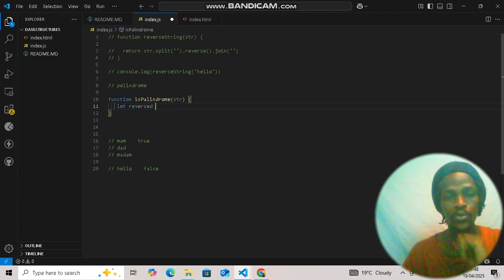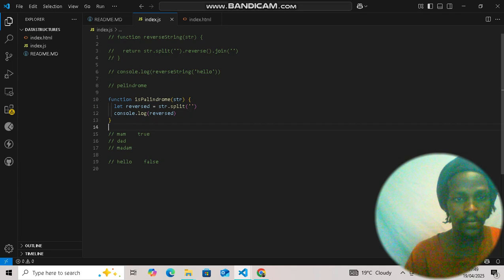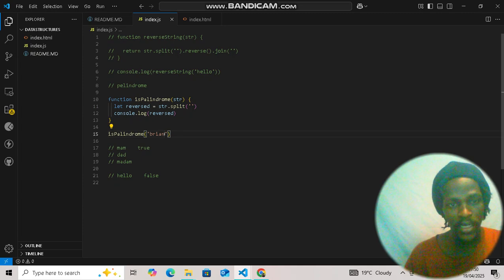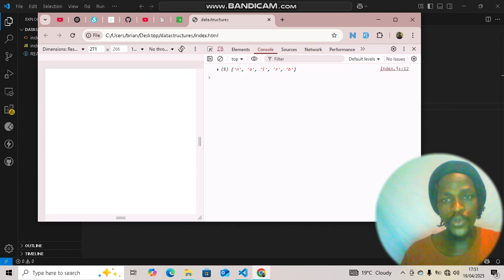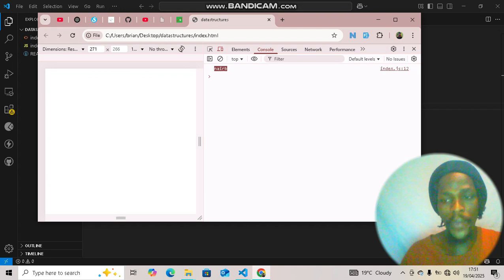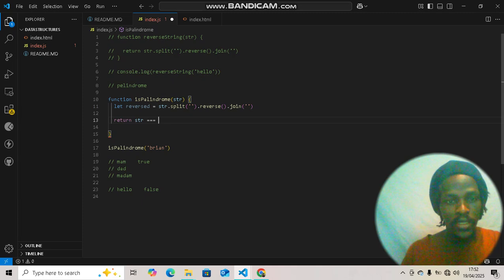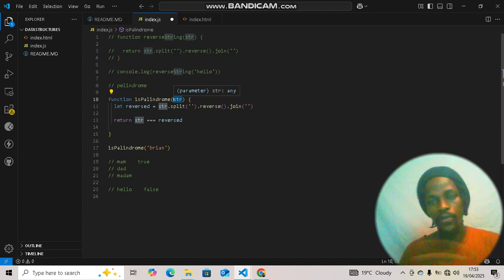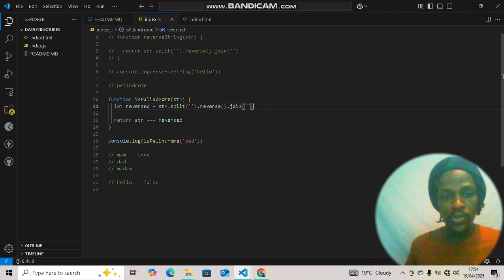Palindrome Problem Solved Step-by-Step | Data Structures & Algorithms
In this video, we’ll solve one of the most common technical interview questions: Palindrome Check!

You’ll learn:
✅ What a palindrome is
✅ Different ways to check for a palindrome in code
✅ Tips for solving this in real interviews

Whether you're preparing for coding interviews, brushing up on data structures and algorithms, or just want to level up your problem-solving skills, this video is for you!

💻 Code is written in  JavaScript